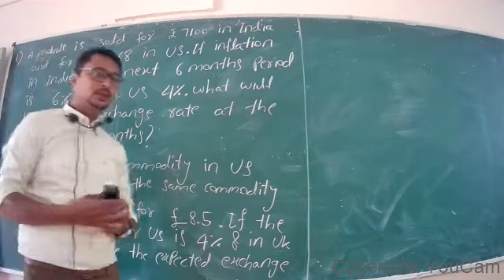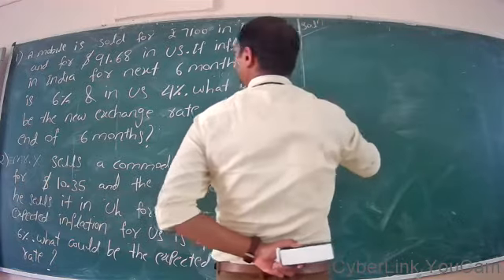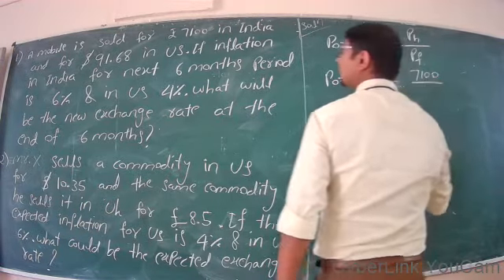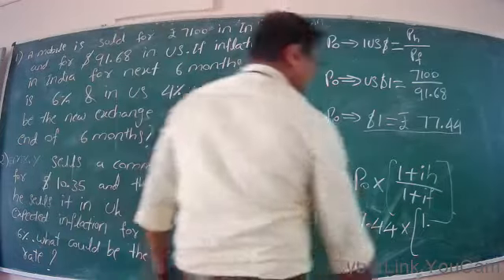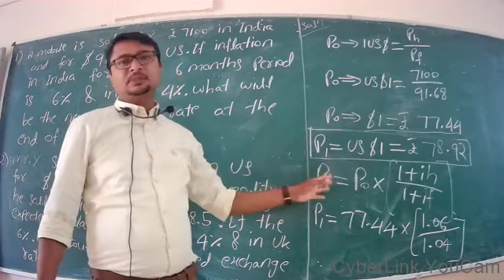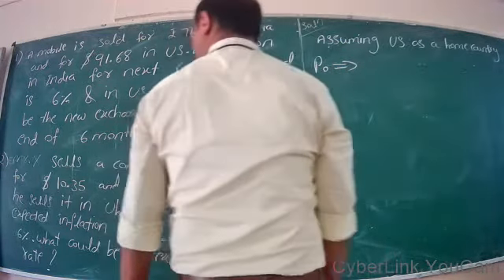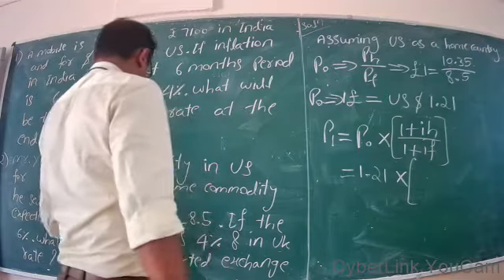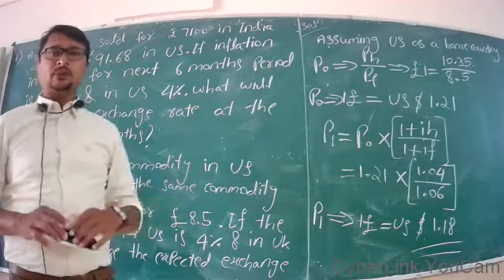MNBF Class 22